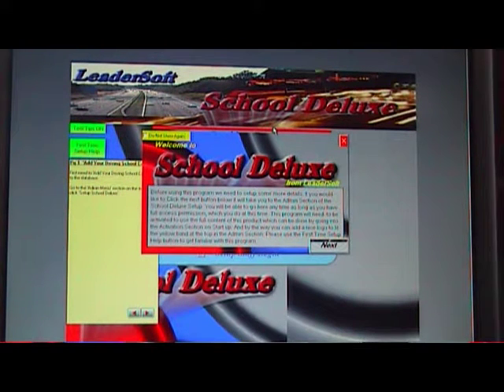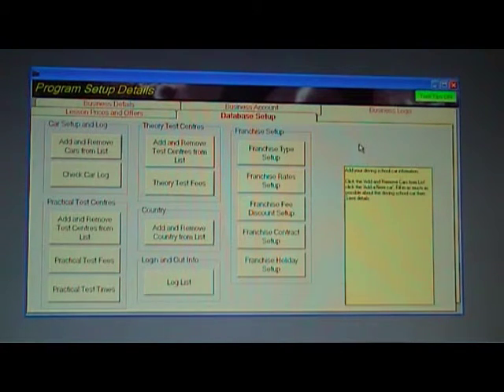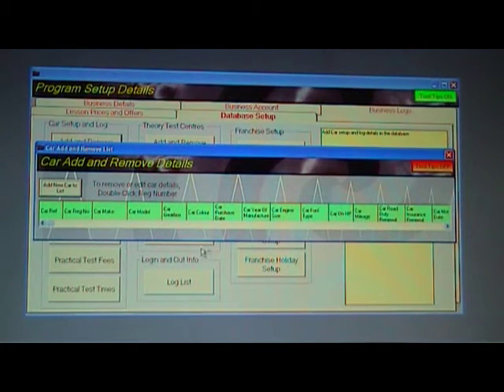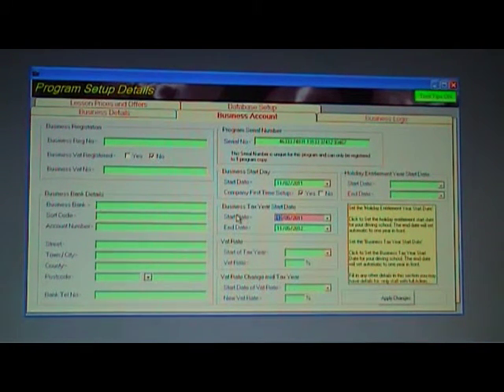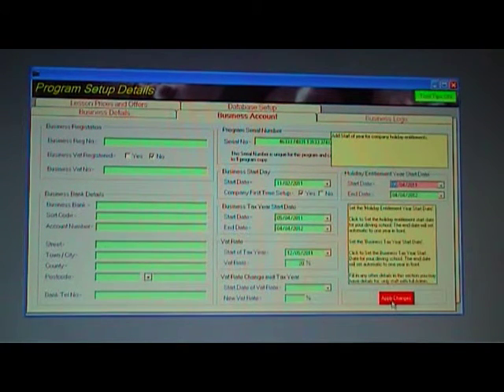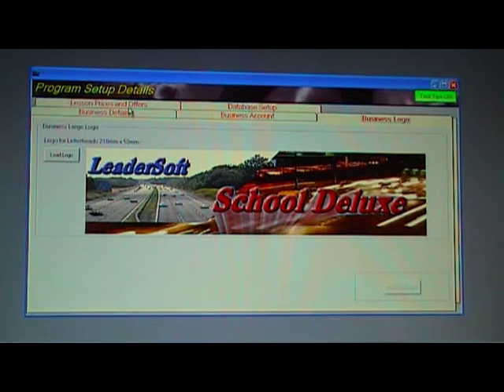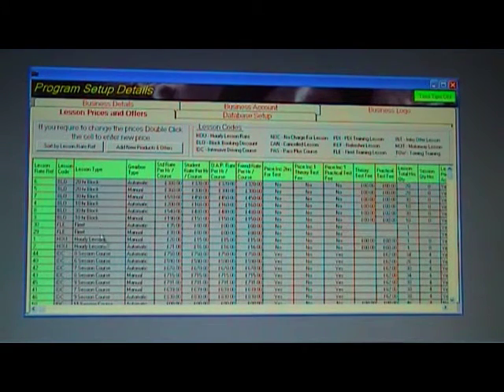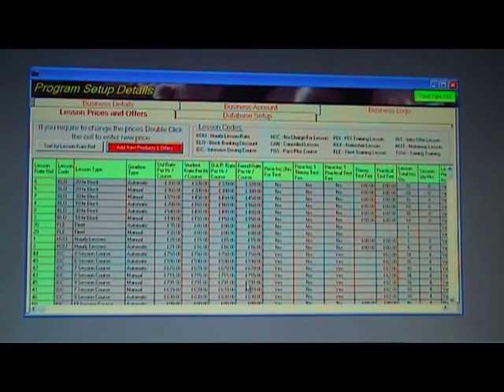School Deluxe Database Setup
School Deluxe first time setup of the databases from a fresh install.